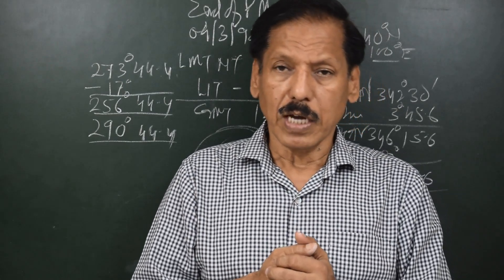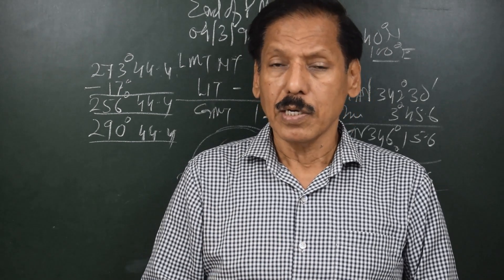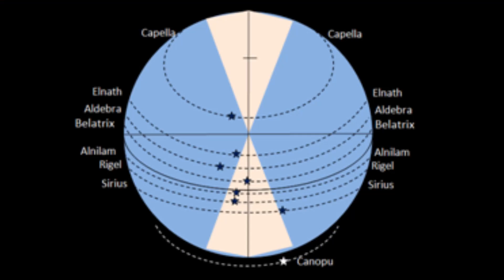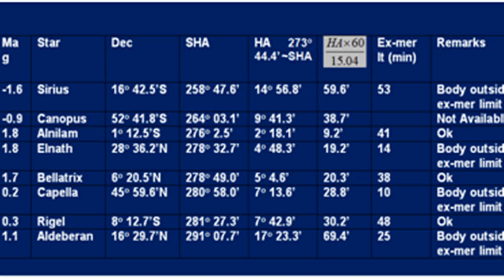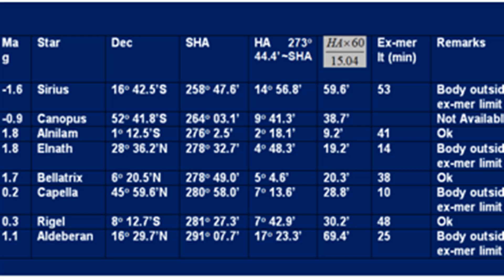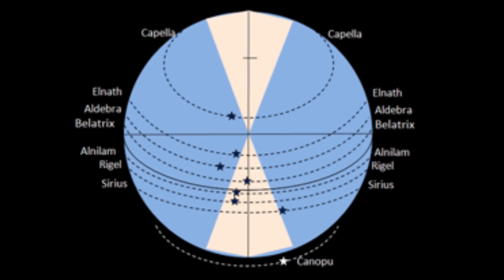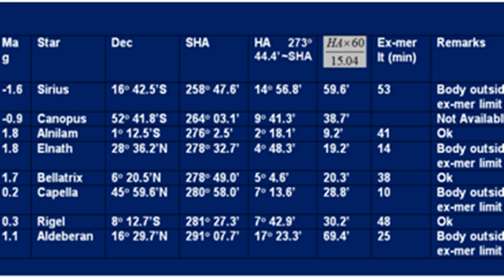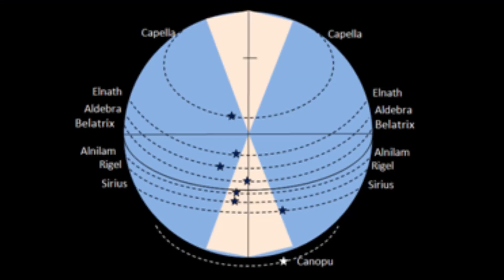Marine Astronomical Navigation - Video 29: Stars suitable for Observation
Celestial Astronomy is a very interesting subject if understood in a correct way. The teachers are responsible in a big way to make it interesting or otherwise. Even the non mariners might find this subject interesting. Capt. S.S. Chaudhari, who has been teaching the subject for last 30 years, works on this series of videos to share his knowledge and motivate the young marines. Capt. Chaudhari in this video talks about finding out the name and the other information in respect of the stars which would be suitable for the ex-meridian observation.